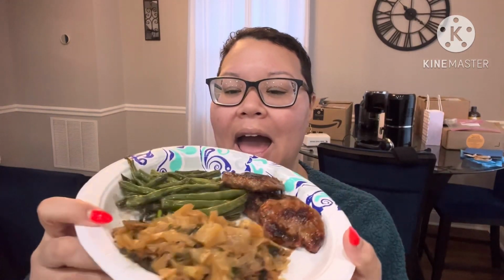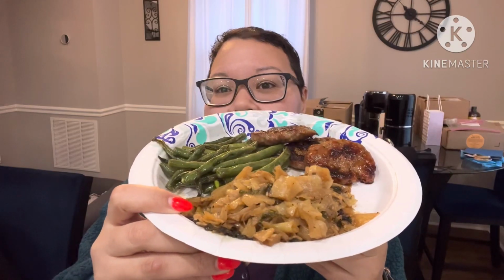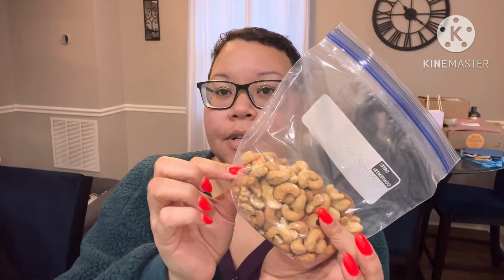KETO OMAD VLOG| Back to Basics Day 2!